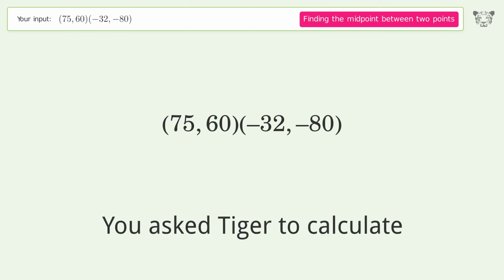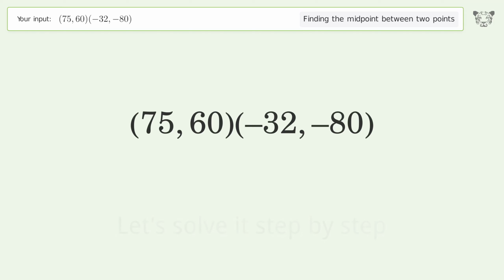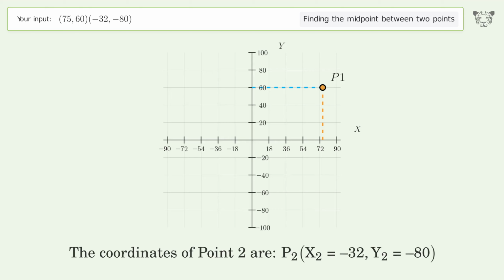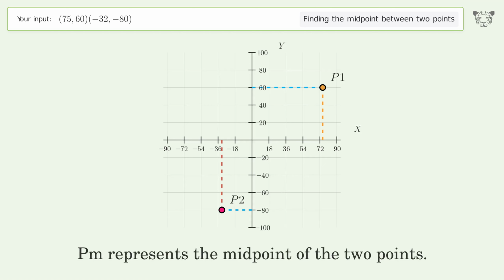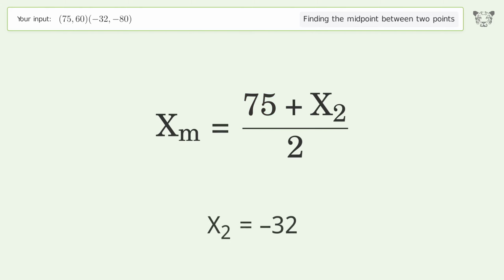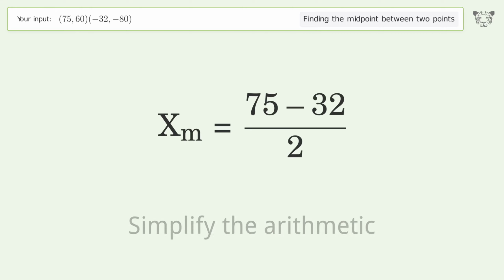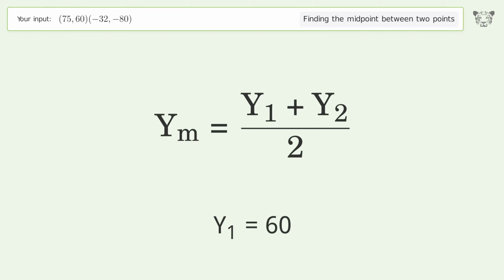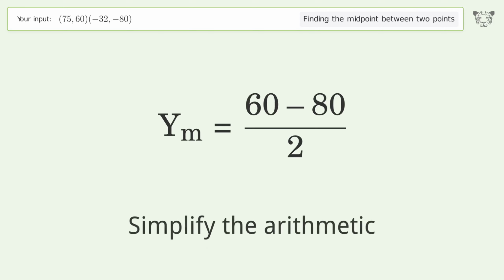Find the midpoint between two points p1 (75,60) and p2 (-32,-80): Step-by-Step Video Solution